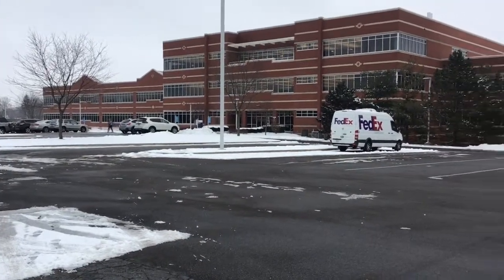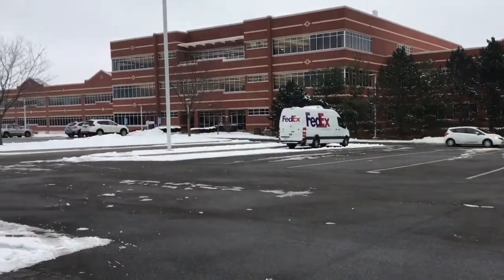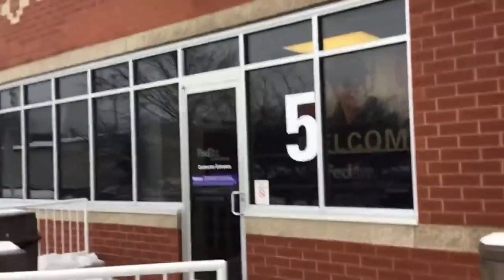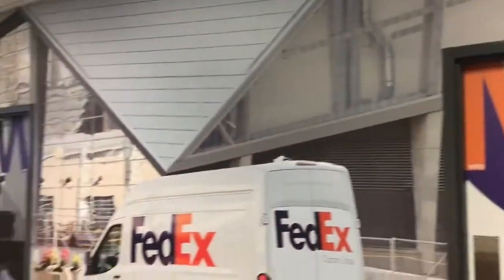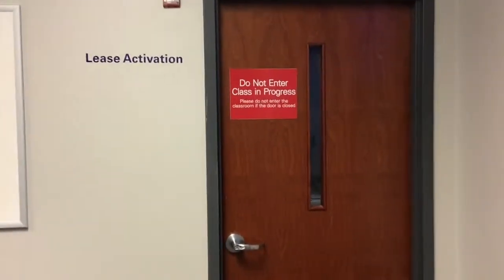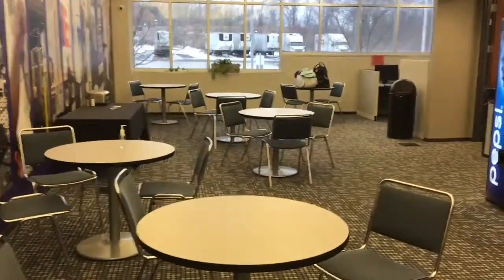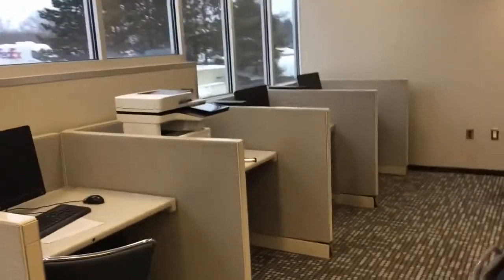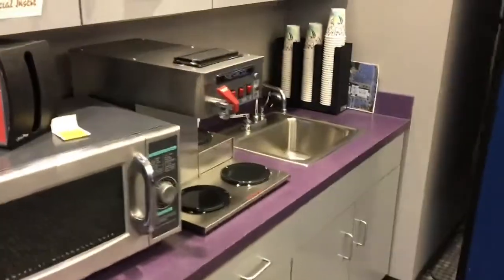2019 tour of fedex custom critical headquarters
uniontown ohio